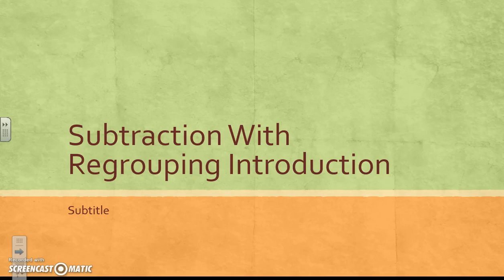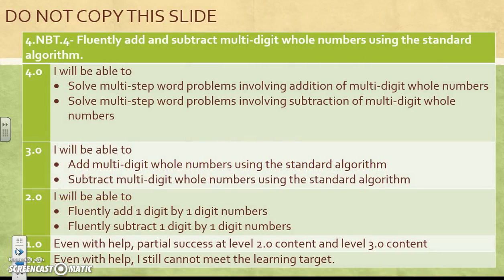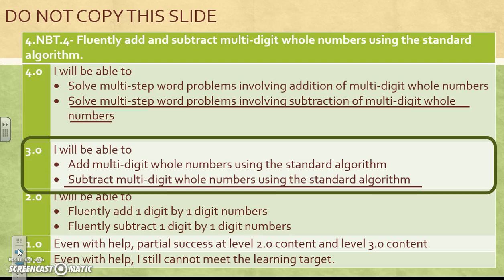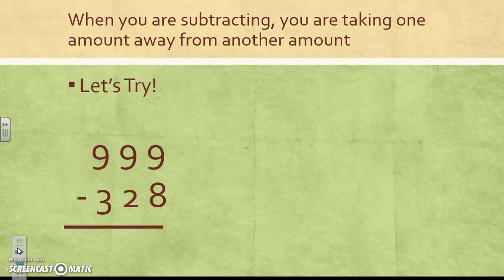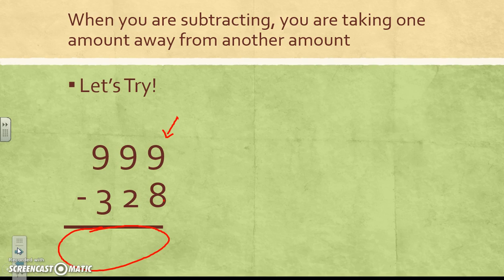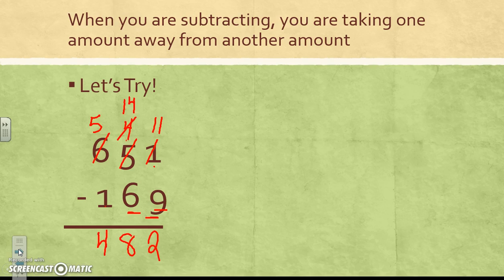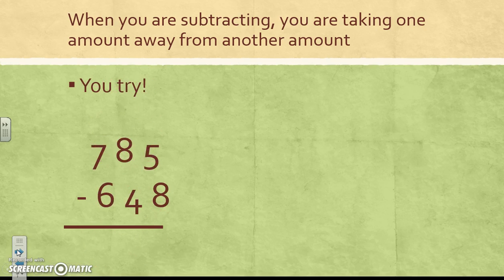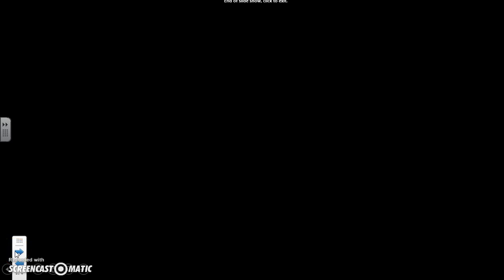subtraction with regrouping introduction